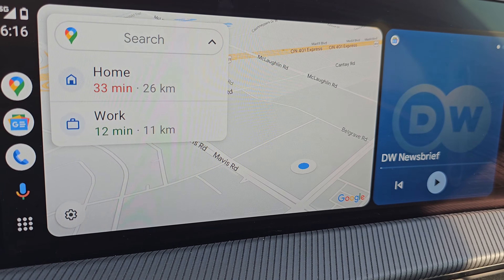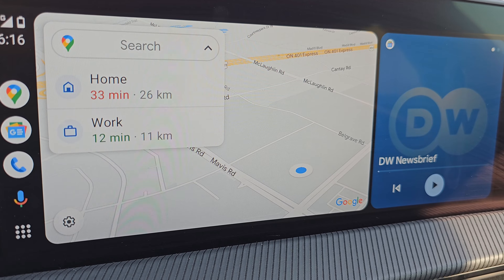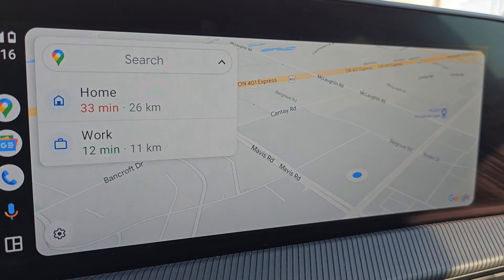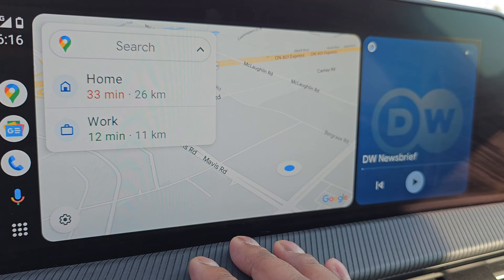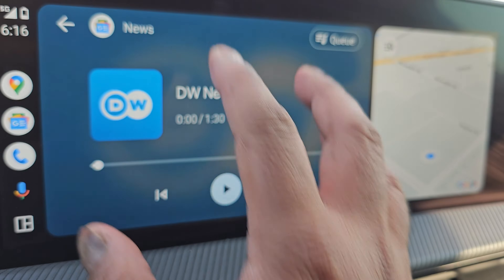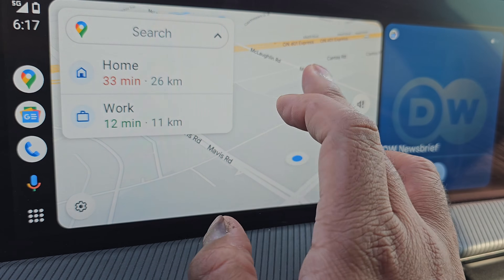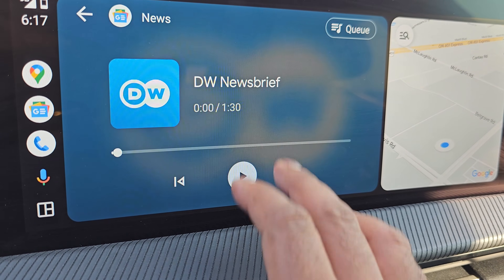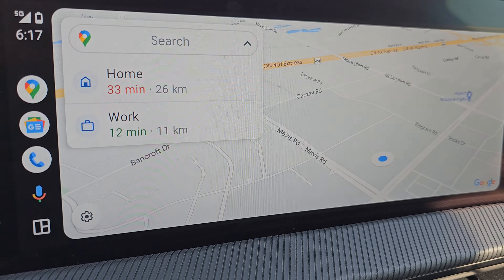Troubleshooting full screen Android Auto and how to switch between full screen and split screen